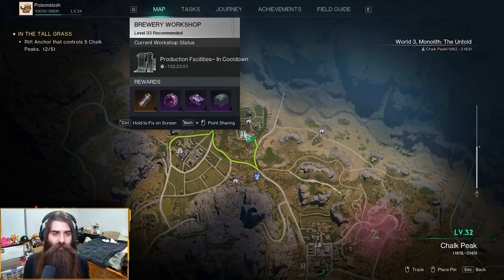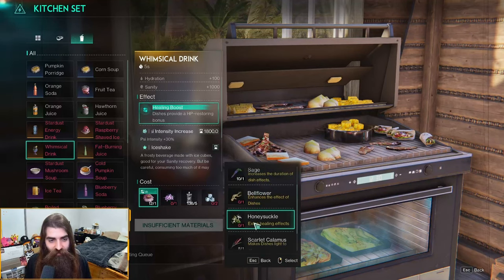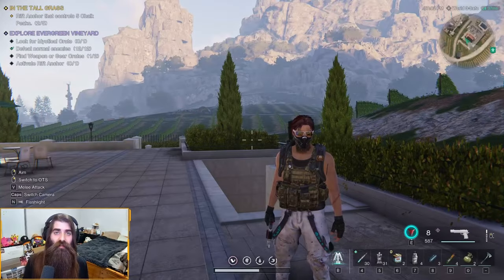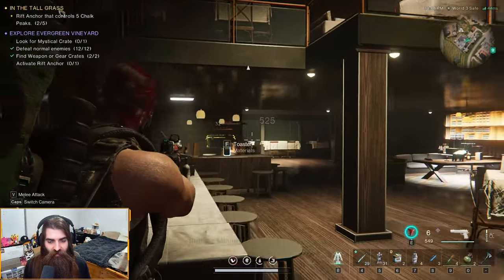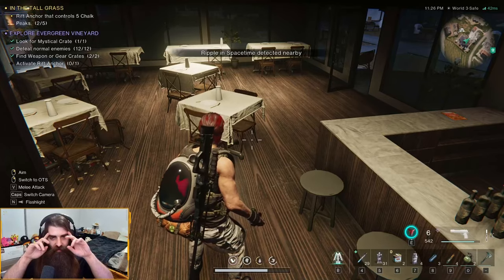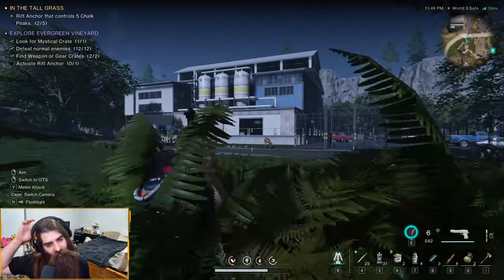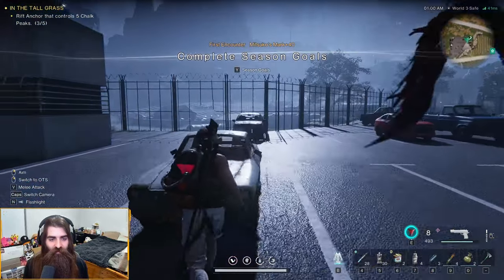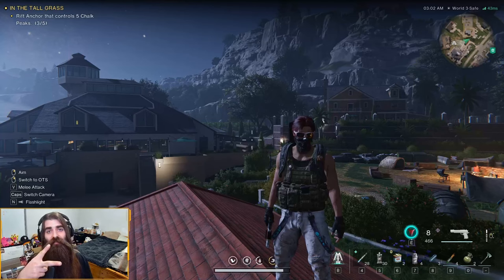Evergreen Vineyard: All Crates, Recipes and Weapon Accessory | Once Human Settlement Guide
A Once Human settlement guide for the Evergreen Vineyard showing you the locations of all the crates, Whimsical Drink and Signature Ice Brew recipes, and the Amended SR Mag weapon accessory.